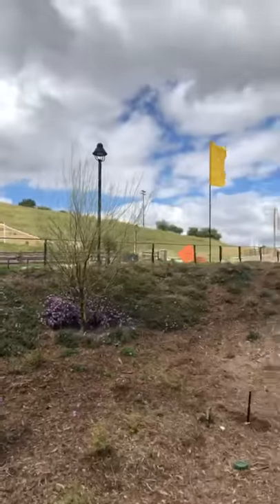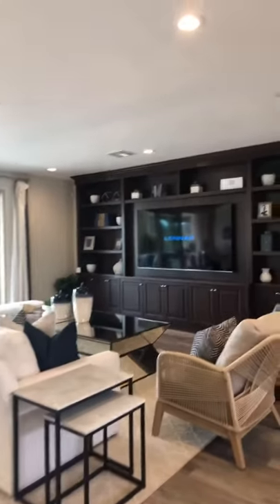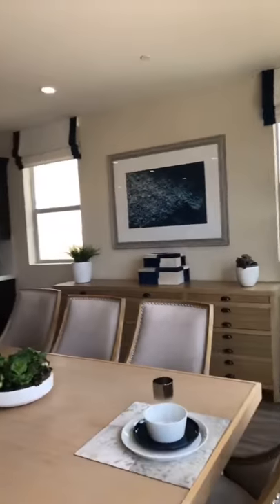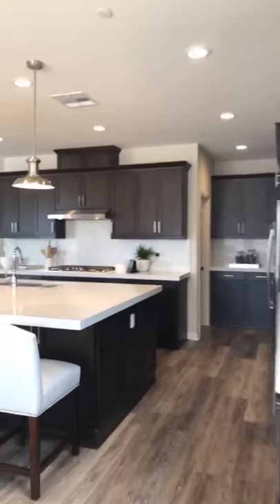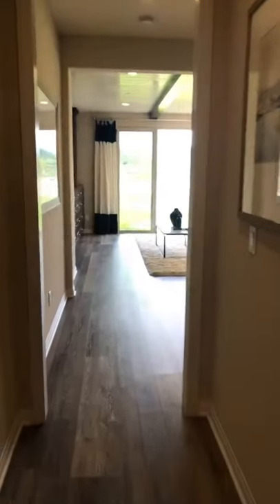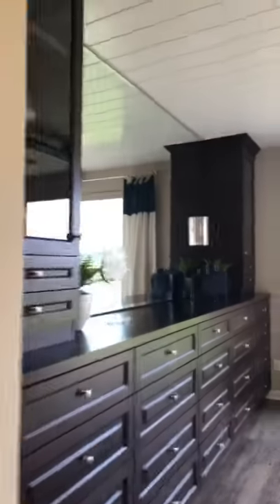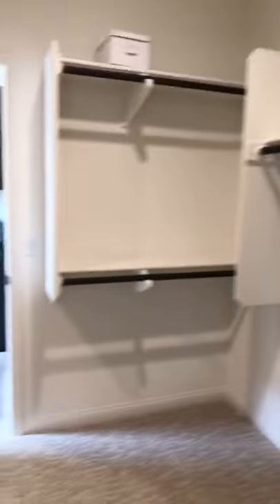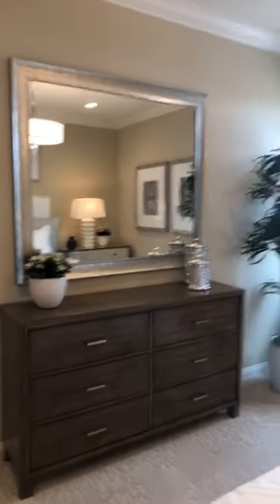Whittingham at Harmony Grove Village in Escondido